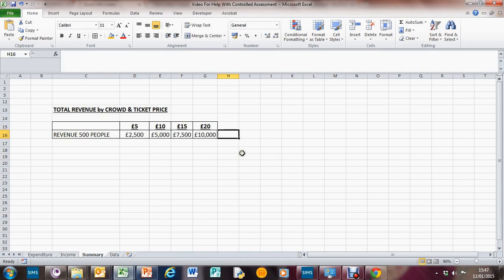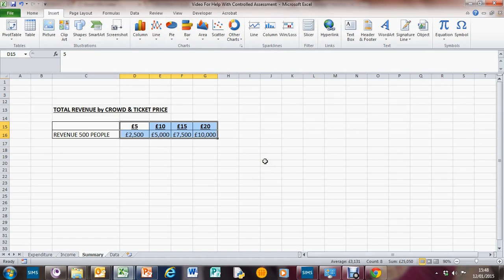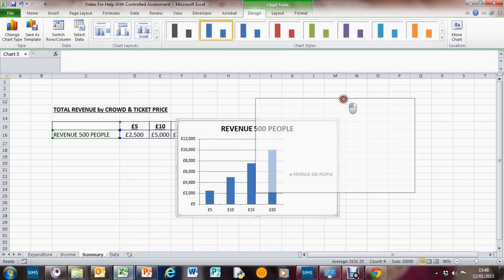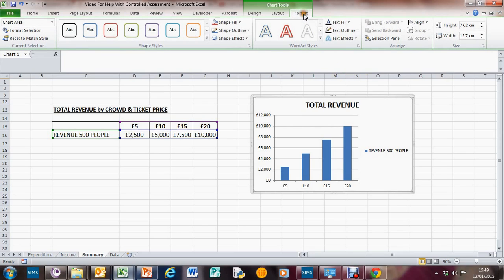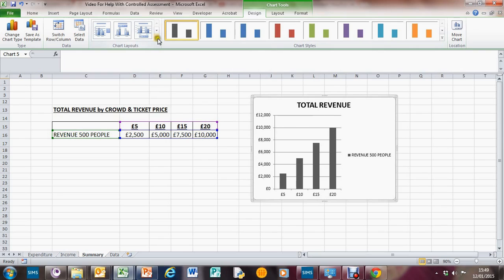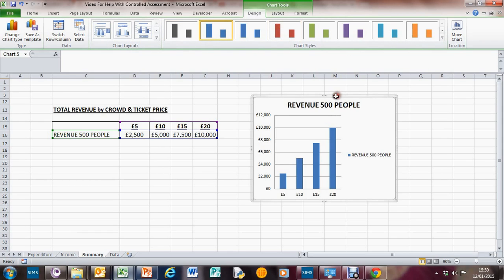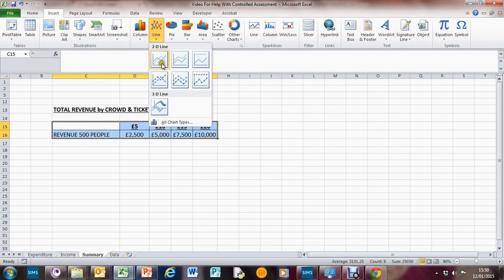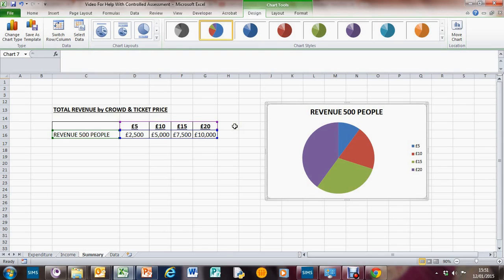Video 27 Creating Charts